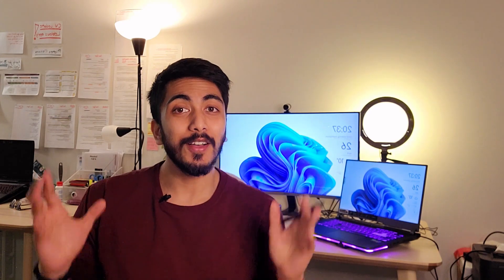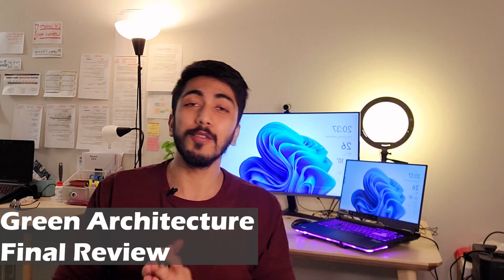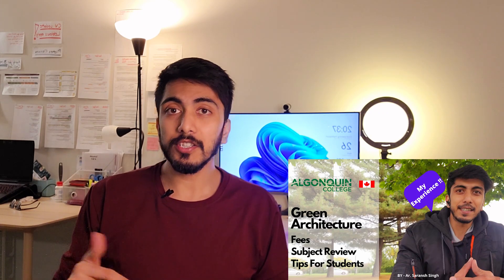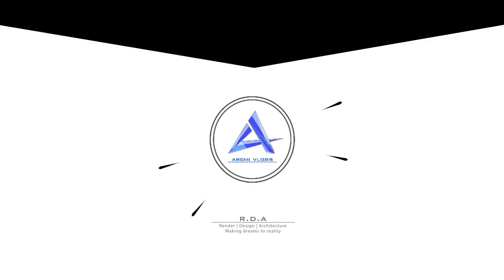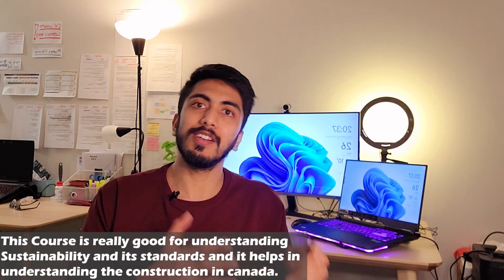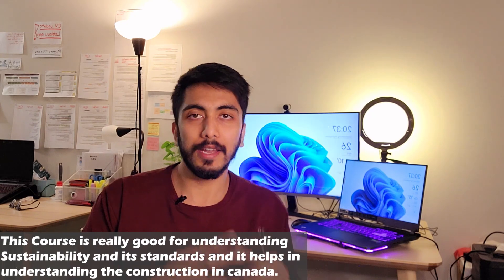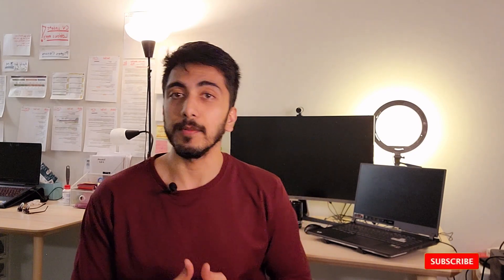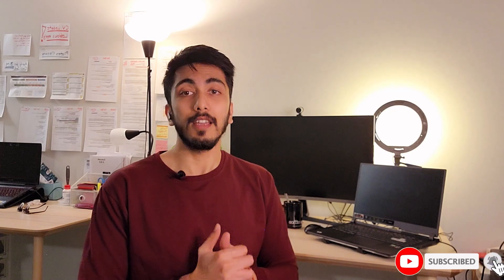Green Architecture at Algonquin College Canada Final Review 2022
My perspective toward this course is clear
this is an intensive course and one should do it only if are interested in doing it and don't make this as your second course I will suggest that take it as your first course and then take something else or BIM lifecycle management.